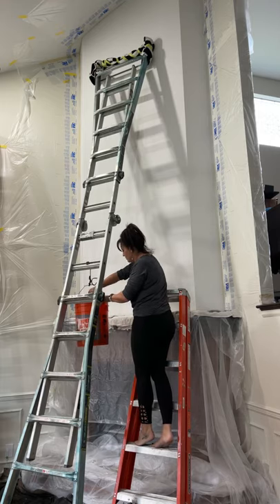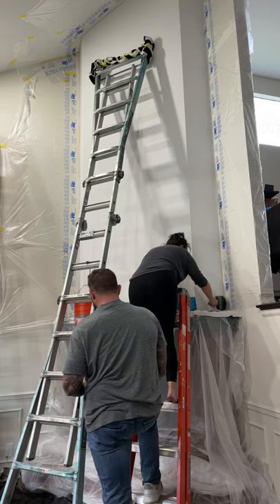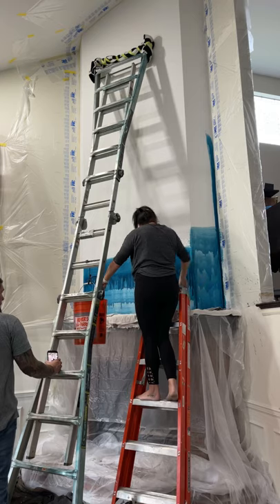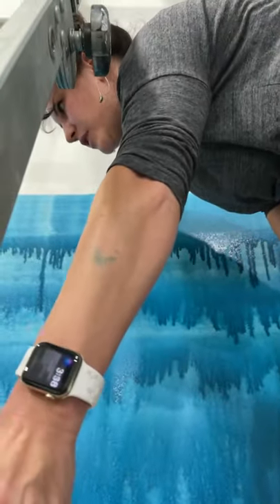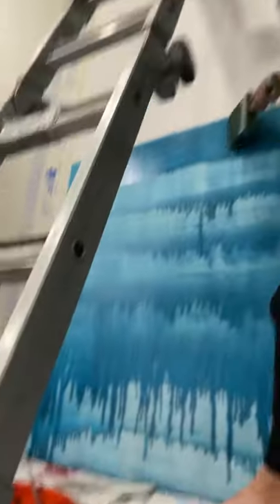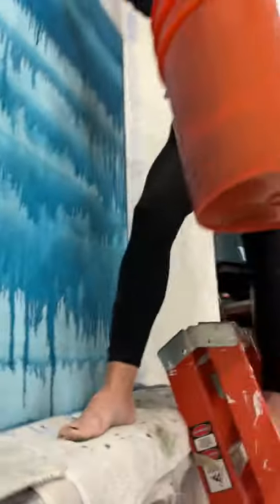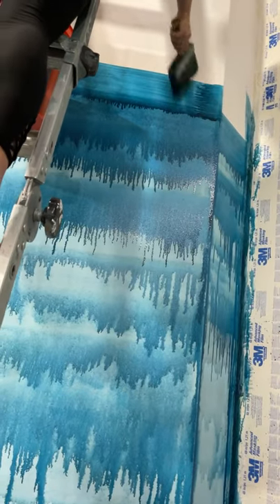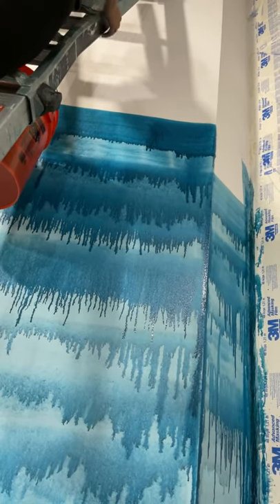The fire place! Unicorn SPiT!